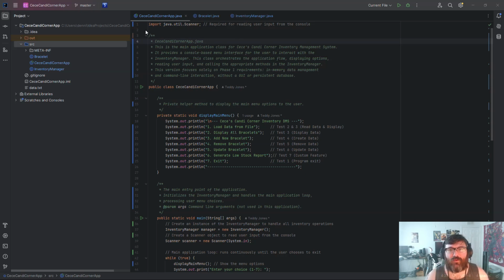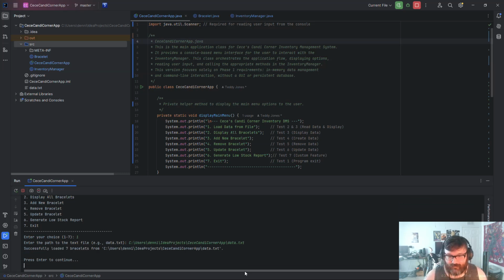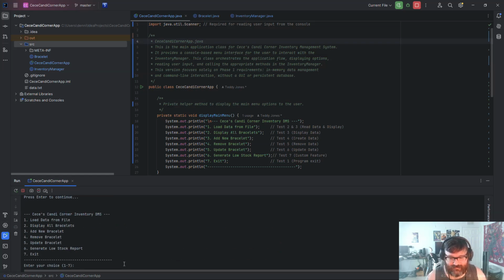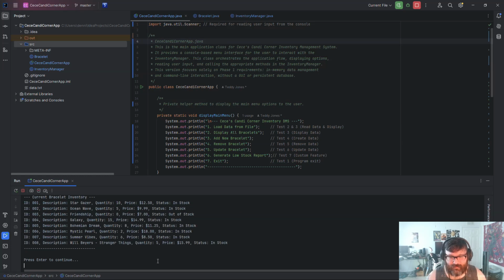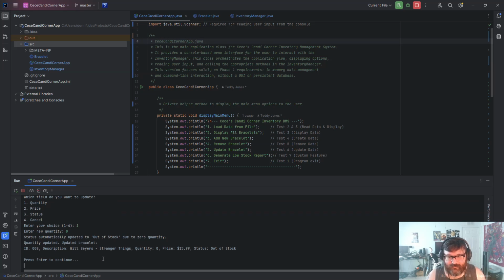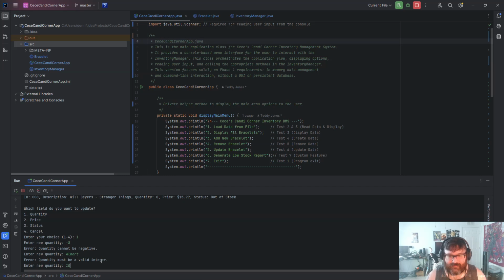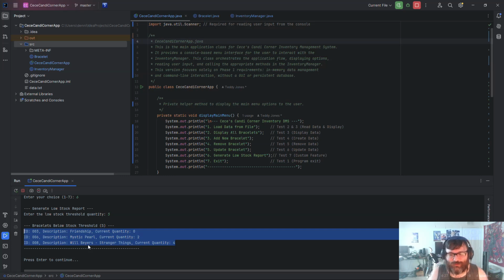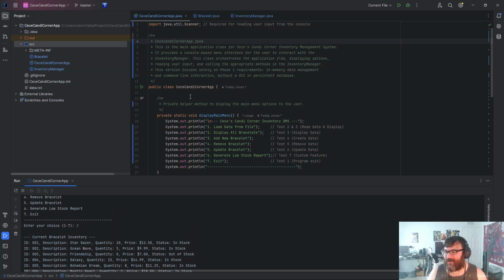CEN-3024 Module 7 | DMS Project Phase 1: Logic and Input Validation (Take II)